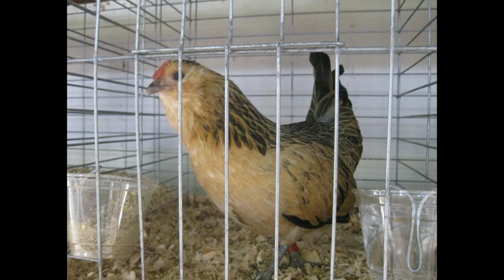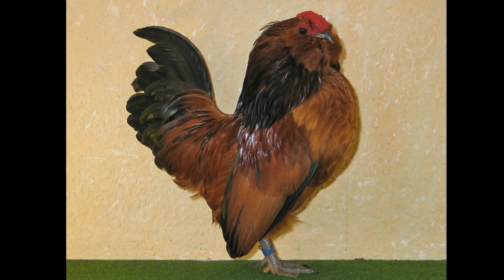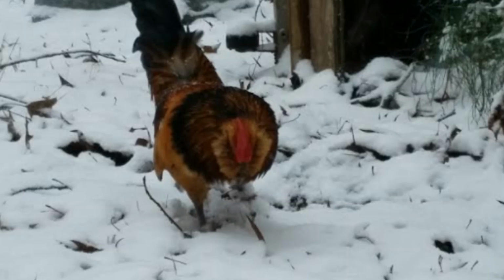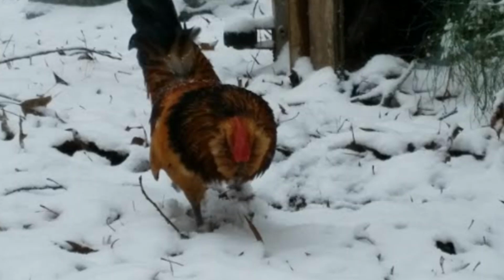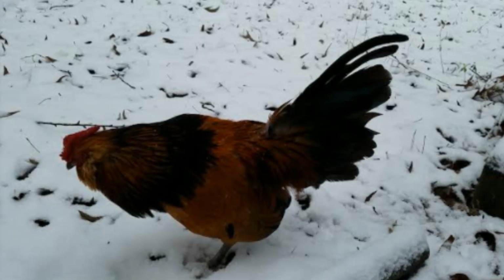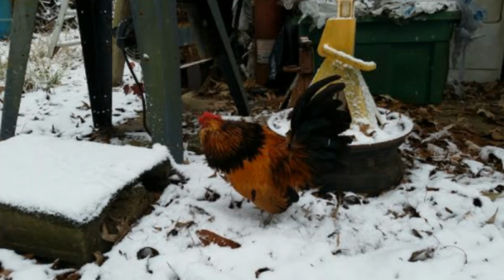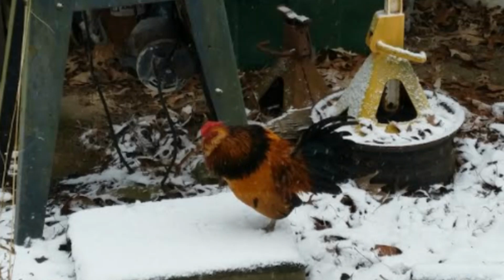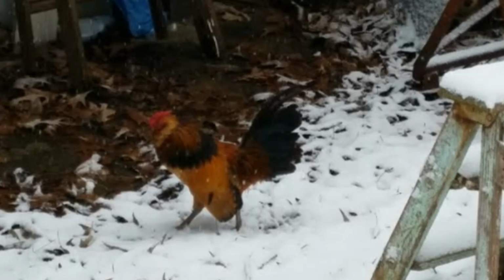Bearded d'Anvers Chicken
The ninth installment in my series of chicken breed videos.

 3-. Original pictures of Curly